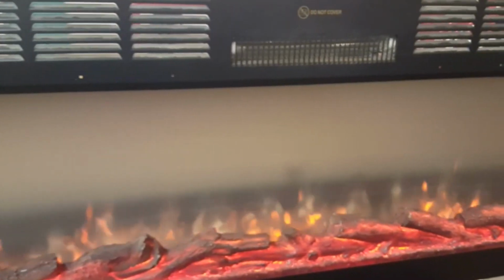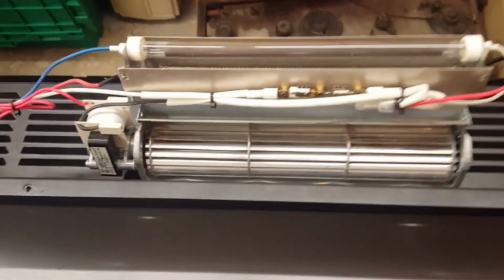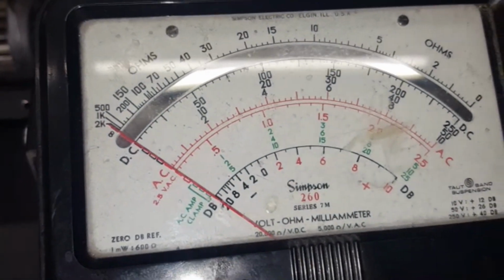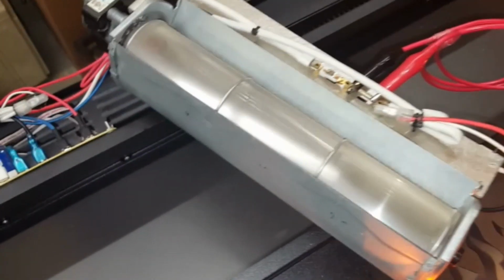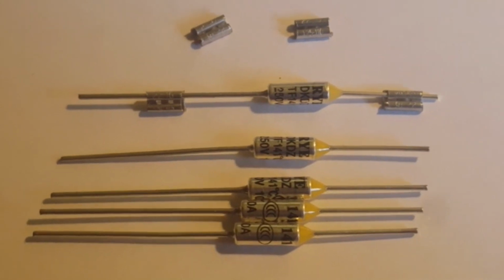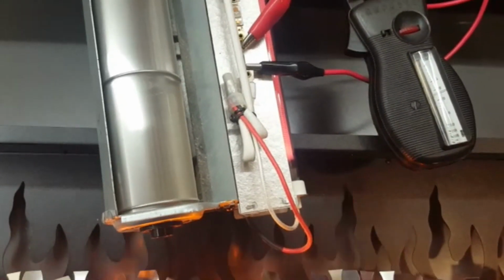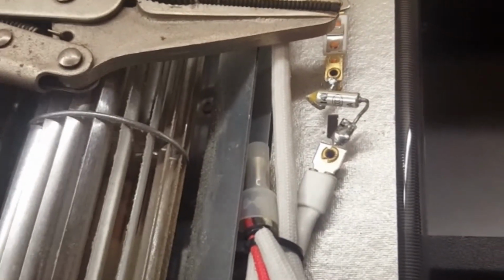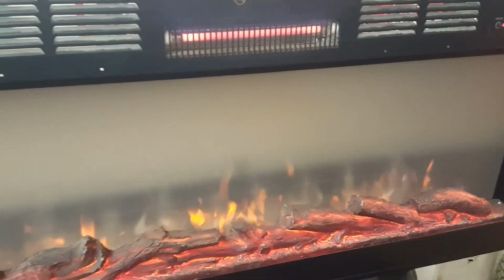Electric Fireplace Repair